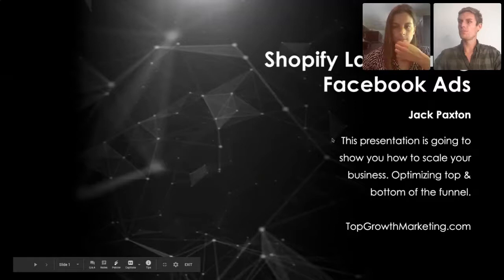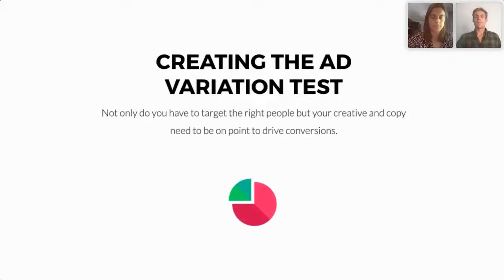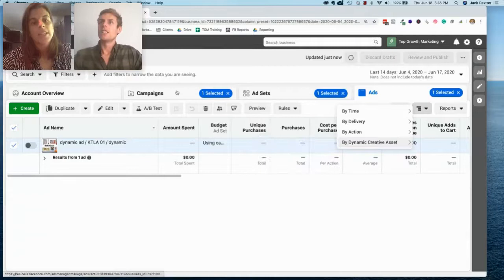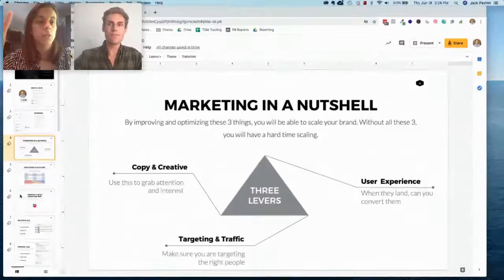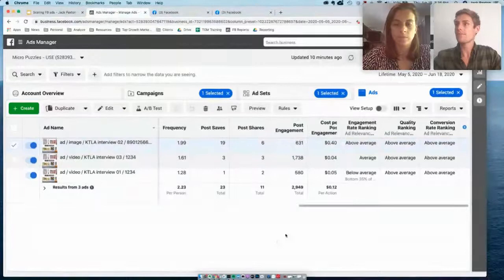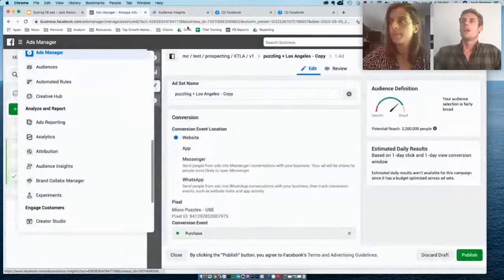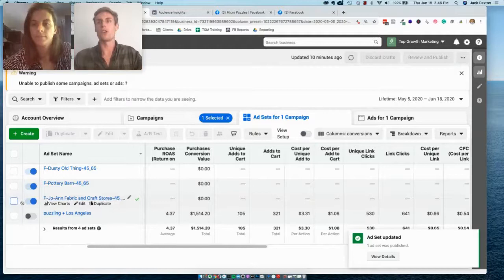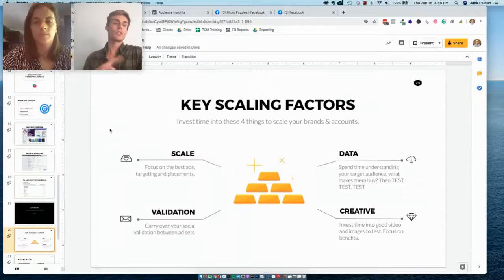Advanced Facebook Masterclass: How To Scale Beyond The Basics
Note: this is a replay of our LIVE training from June 18, 2020 🎥

In this training session, our experts Jack Paxton and Jennifer Malka, from Top Growth Marketing, will uncover advanced marketing tactics and strategies - including, vertical scaling with budgets, horizontal scaling with interest expansion and the dark post method for improved conversion rate.

We'll do a live demo for creating a scalable campaign.

In the masterclass you will learn:

✔︎ How to dark post a winning ad
✔︎ How to scale that winning ad across multiple audiences
✔︎ How to maximize profits while still scaling
✔︎ How to create ads that get noticed and convert
✔︎ How to find issues that are costing $$$’s